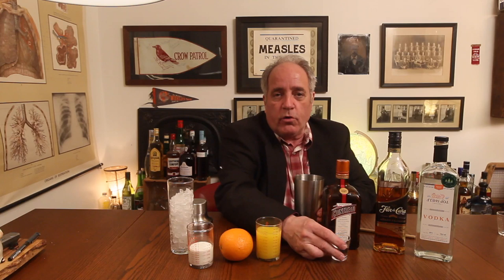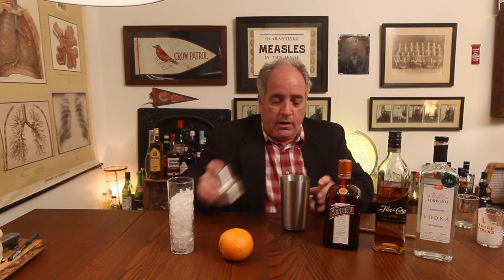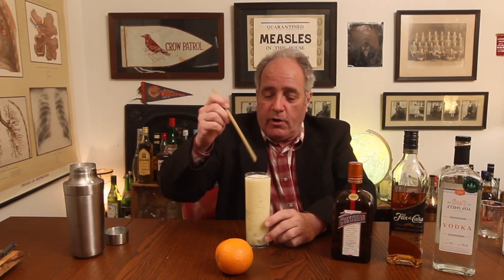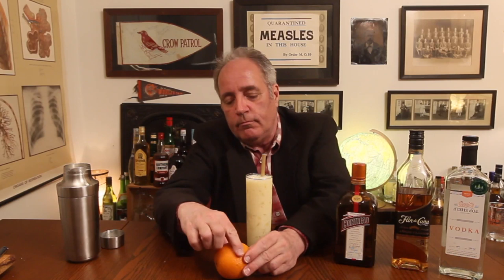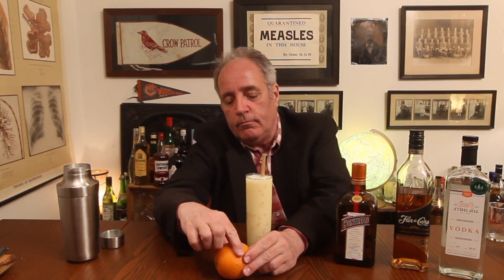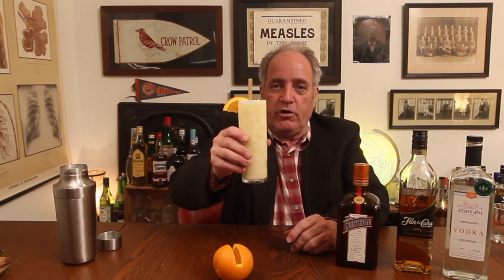Cocktail Camp with Bruce Deachman: Orange Whip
Our stay-at-home mixologist Bruce Deachman shows us how to make an Orange Whip.
Looking for something to do while isolating at home? It's social distancing - with a twist.